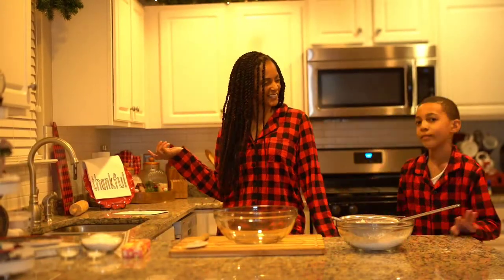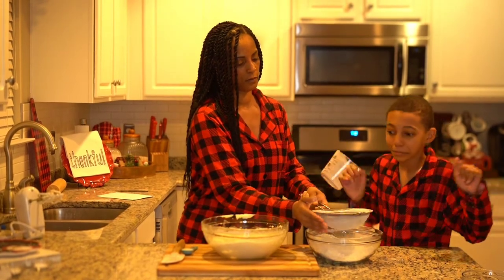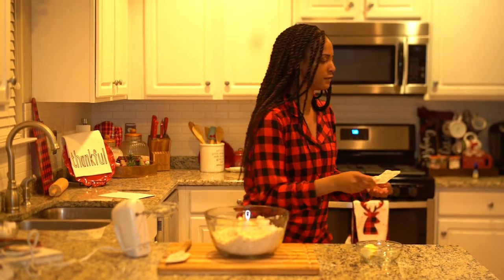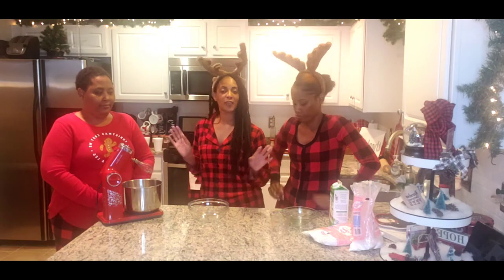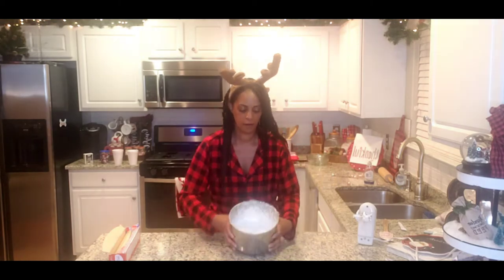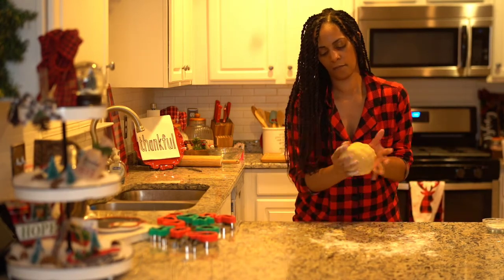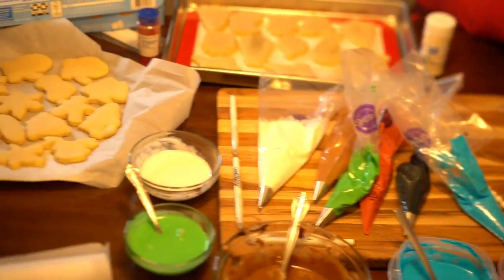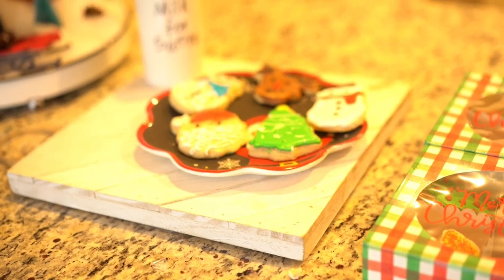Making and Decorating The Best Christmas Sugar Cookies for the 1st Time! WOW! So soft!!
Christmas Eve night we had so much fun making and decorating the best Christmas Sugar Cookies for the 1st time. WOW, they came out so soft! These were the best and sofest homemade cookies! Take a look at how our sugar cookies came out the first time making them. Easy Reciepe.

Products Used:
Bakerpan Food Coloring Markers

Christmas Cookie Cutter 11piece set

Christmas Cookie 16 piece set

Follow uson Instagram @ KatrinaBTV